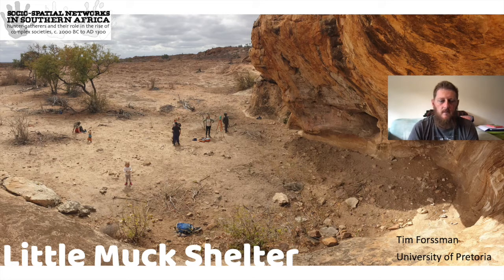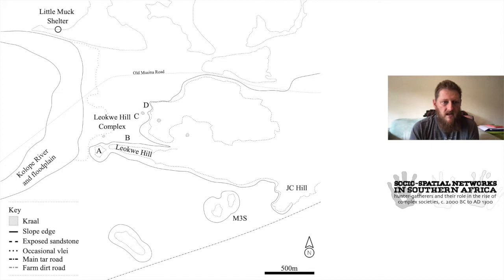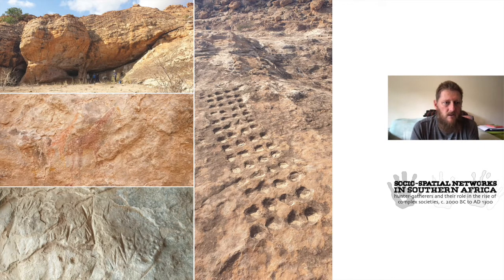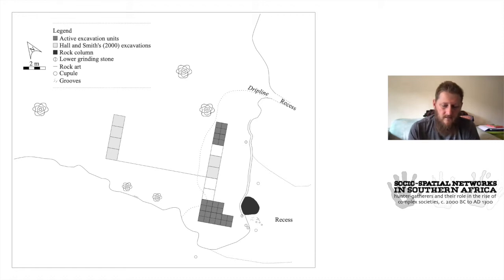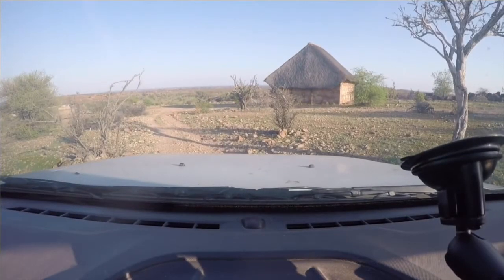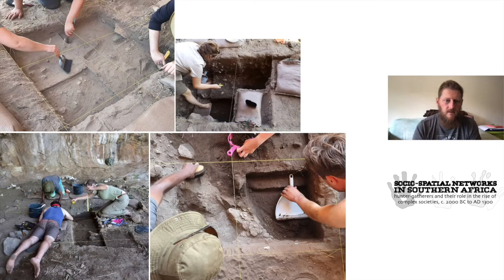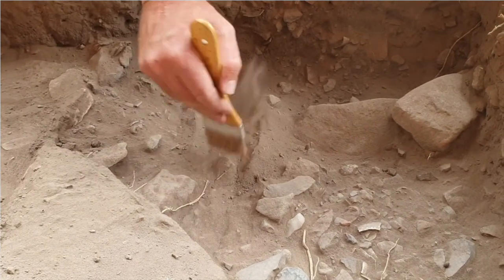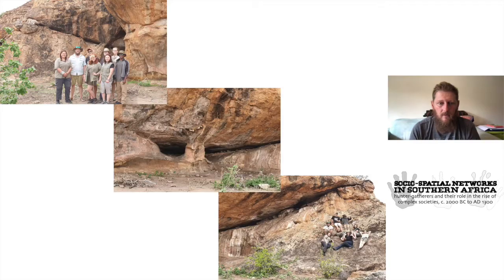Little Muck's 2020 excavations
Last year, despite the disruptions, we were able to get some digging in at Little Muck Shelter. More content on the finds themselves will be shared in forthcoming videos and publications, once we have properly worked with them, but for the meantime this is a light-hearted progress report. In the video I chat a little about the site and the work we did over a two week period of excavation in October 2020.